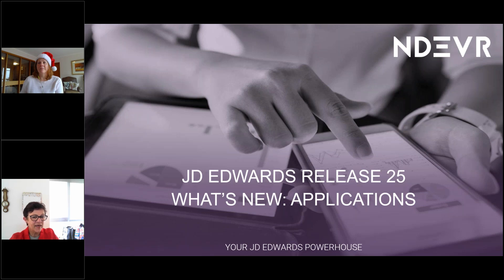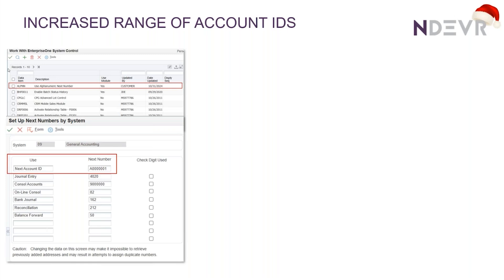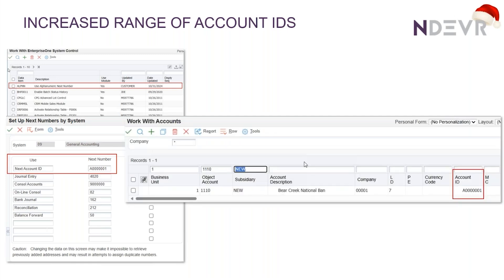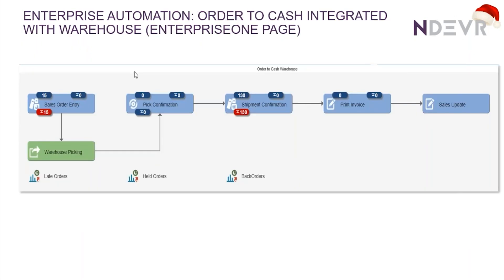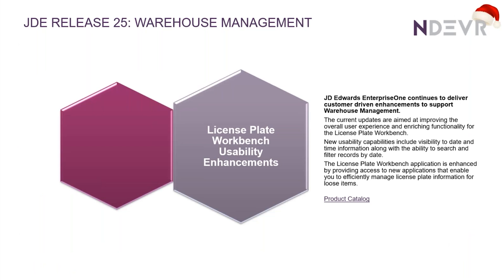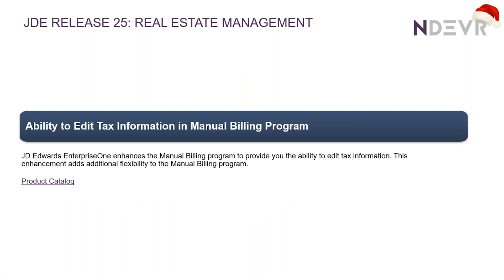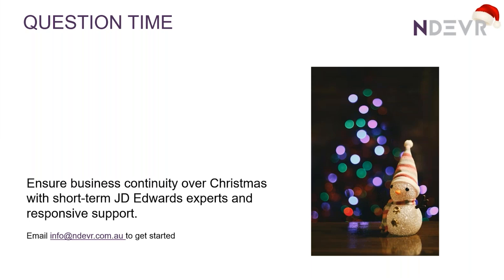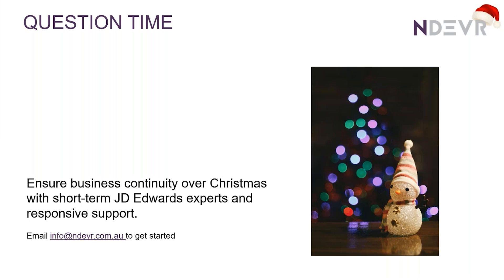JD Edwards Release 25 – Application Enhancements You’ll Want to Use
Get up to speed on the latest JD Edwards Release 25 application enhancements from the December update, presented by Anne Thiele of Ndevr.
This short, practical session is designed for both JD Edwards end users and business decision makers, showing how the newest features in financials, procurement, sales, warehouse management, real estate management, and ESG can improve productivity and streamline processes.

What’s Covered in this JD Edwards Release 25 – December Applications Update:

• Delinquency Fees Enhancements – More flexibility in managing overdue accounts
• Alphanumeric Account IDs – Expanded account structure options for finance teams
• Order to Cash Process Page – Faster, more streamlined order management
• Order to Cash + Warehouse Integration – Improved coordination between sales and warehouse operations
• Enterprise Process Manager Updates – Easier process orchestration and visibility
• Procure to Pay Updates – Enhancements to procurement workflows
• License Plate Workbench – Improved warehouse management tools
• Real Estate Management Updates – Edit tax information directly in the manual billing program

This is Part One of our two-part series on JD Edwards Release 25 enhancements.

Timestamps:
00:00:00 – Introduction
00:01:38 – JD Edwards Applications Enhancements Agenda
00:02:06 – JD Edwards R25 Delinquency Fees
00:03:03 – JD Edwards R25 Alphanumeric Account IDs
00:04:43 – Process Page – Order to Cash
00:05:20 – Order to Cash Integrated with Warehouse
00:07:44 – JD Edwards Enterprise Process Manager
00:11:47 – Procure to Pay Updates
00:12:50 – License Plate Workbench
00:13:15 – Real Estate Management – Edit Tax Information in Manual Billing